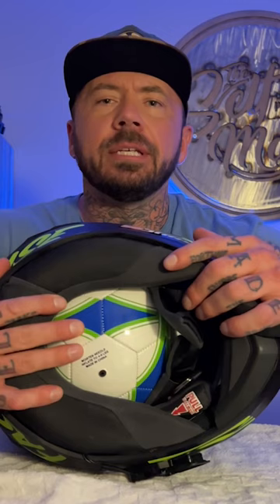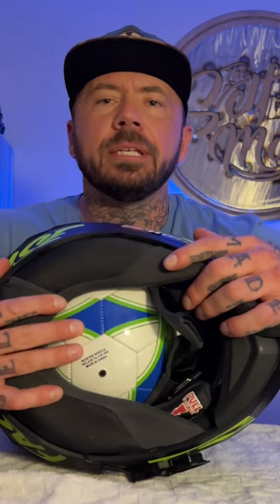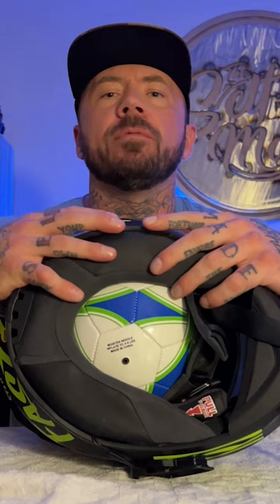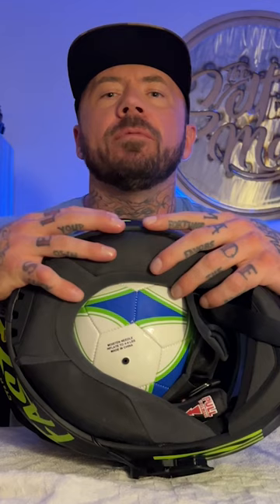Helmet Hack: Break in your helmet the easy way!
In this video I show how I break in my helmet the fast and easy way.

Soccer Ball and pump

Shure MVL microphone

Tucker Speed
Code: THROTTLE

The opinions in this video are my own and not in any way representative of Harley Davidson Motor Company or Timms Harley Davidson or any other brands or organizations.